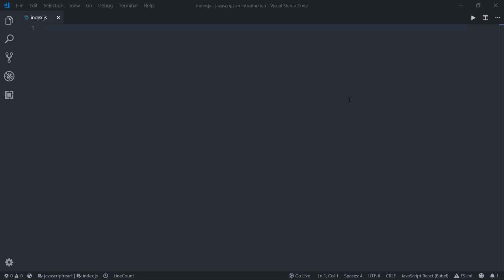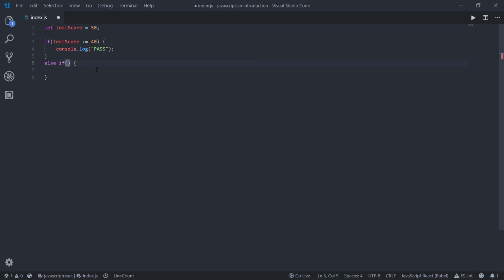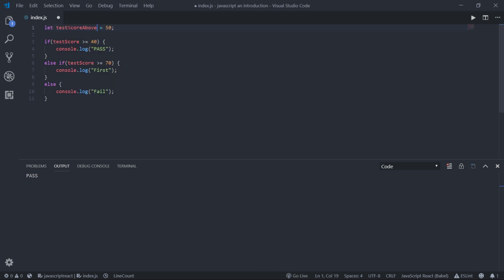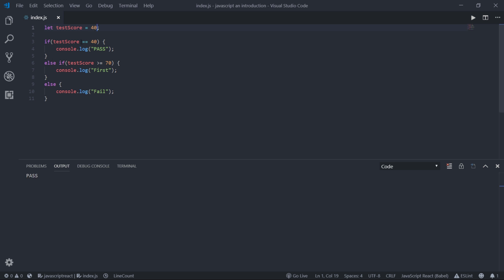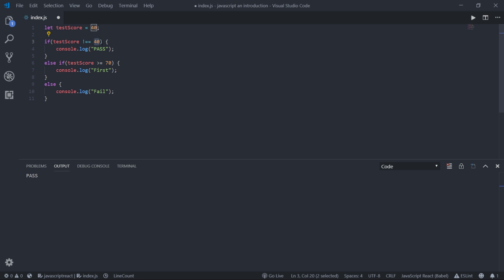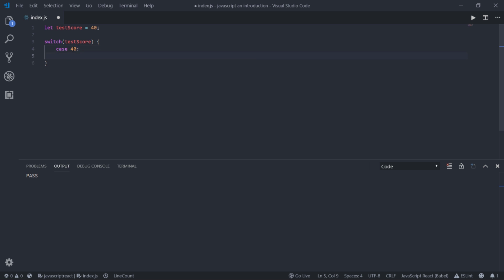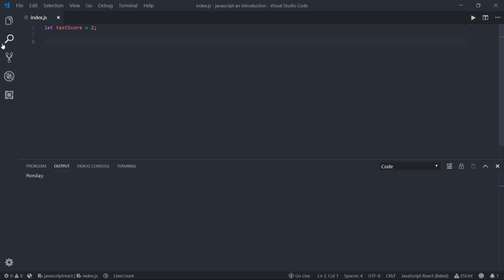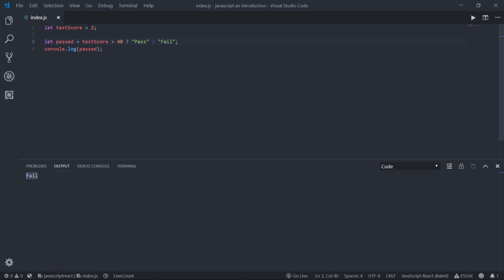JavaScript: An Introduction - Conditions - #06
Prefer to learn in text format?

In this part, we will look at using conditions to run code only if a certain value is true.